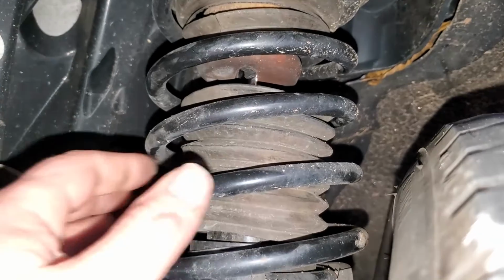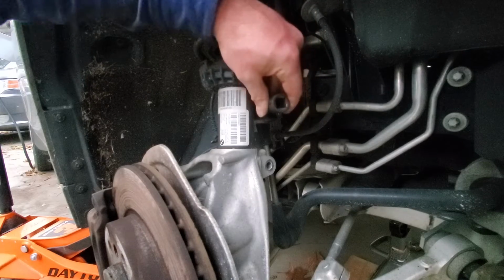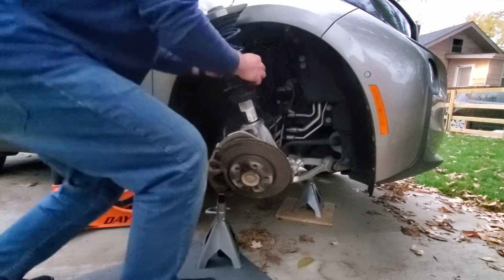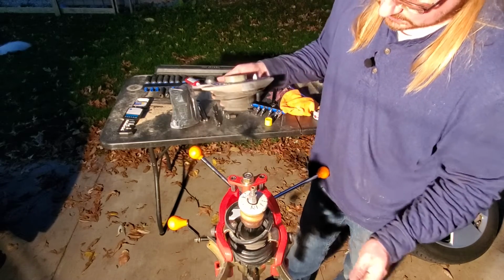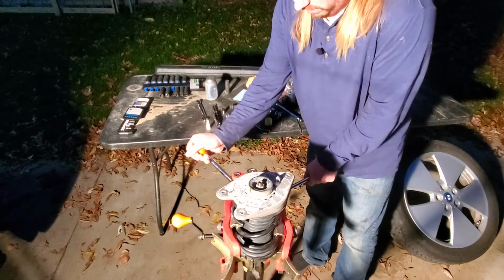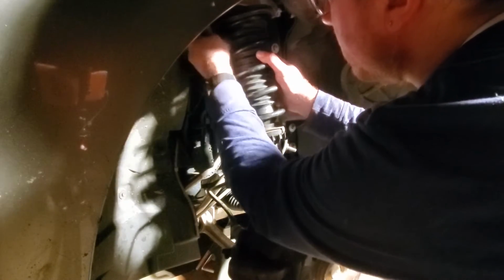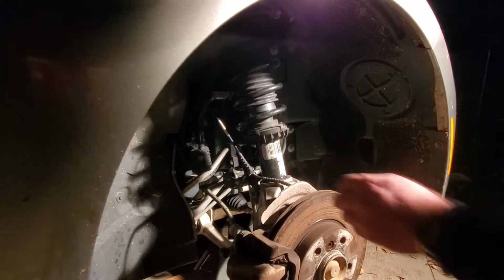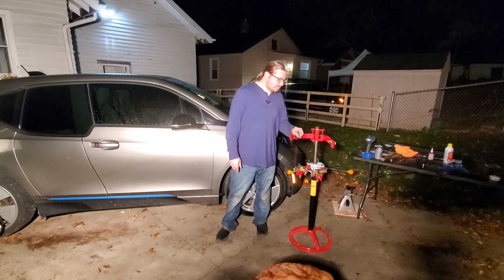BMW I3 | Strut boot replacement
The dust boot- or as BMW calls them “protect tube”- part # 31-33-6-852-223

If you want to replace the hardware-
The bolts to the drive unit as BMW calls it- bolts that bolt the upper mount to the car-
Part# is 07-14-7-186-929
The nut that mounts the upper unit the strut rod. “top nut” as BMW calls it.
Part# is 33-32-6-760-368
BMW calls the knuckle a “support bearing”
Torque specs in Nm
Mounting bolts to the car 28Nm
The “top nut” is 64Nm
The bolt for the pinch part of the knuckle that the strut sits in is 44Nm and a rotation of 90 degree. Torque is tightened via the nut not the bolt.

If the car is in Japan or has a Japan Chassis
Adjustment nut for coilover- Counterhold the lock nut- Troque via adjustment nut. 59Nm

The spring compressor tool that I used-
Jacktech SK-3000 Strut compressor.
This tool is demonstrated @1130.
Gear
Camera-Galaxy S10+
Microphone-Pixel A.
Edited by- Me
Follow me on @twitter BelkinEco